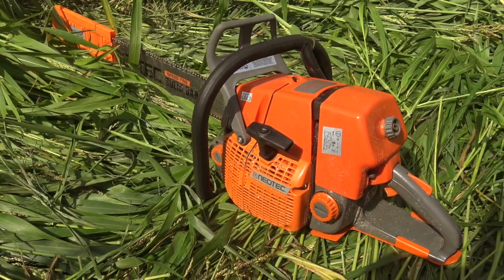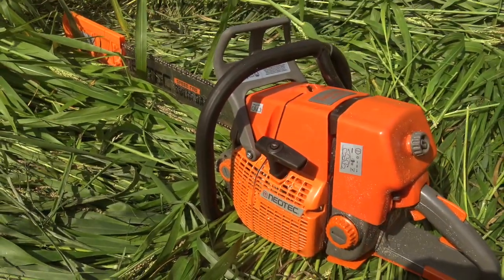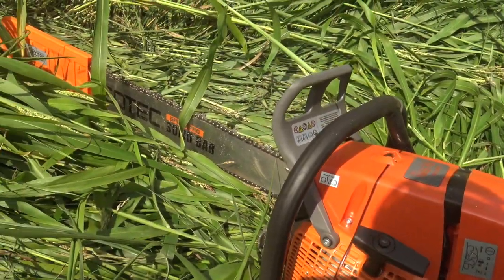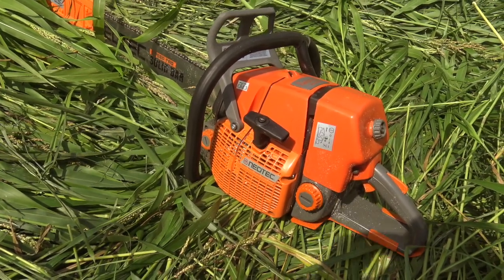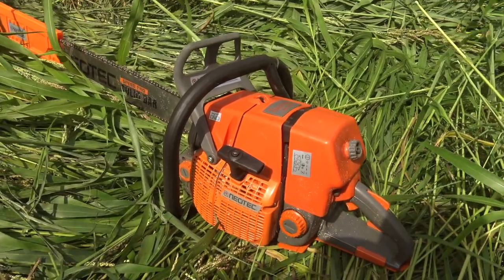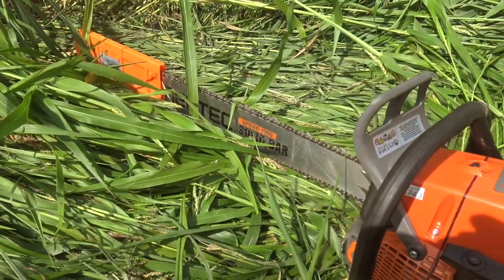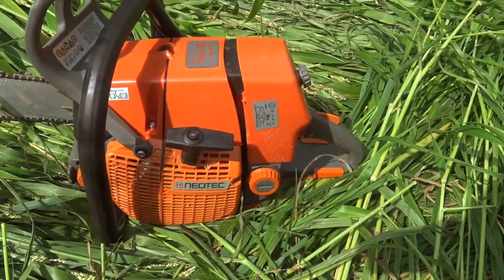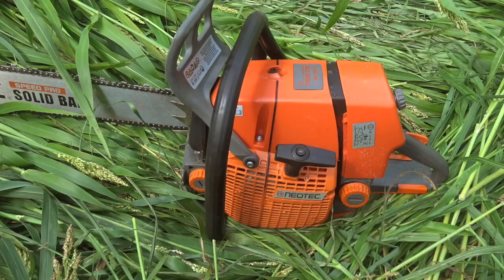Why Every Farmer Needs A Giant ~$360 Chainsaw! Neotec NS892V, Stihl Ms660 Clone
SOME OF MY FAVORITE TOOLS:

KNIPEX German Made Pliers-Wrench:
OTC Slide-Hammer Kit:
Carbide Burrs - An Affordable Set That’ll Last:
SUNGLASSES I WEAR - Quality at twice the price:
Regular Safety Glasses that I Use:
My favorite rust removal tool:
Makita Metal Cutting Chopsaw: